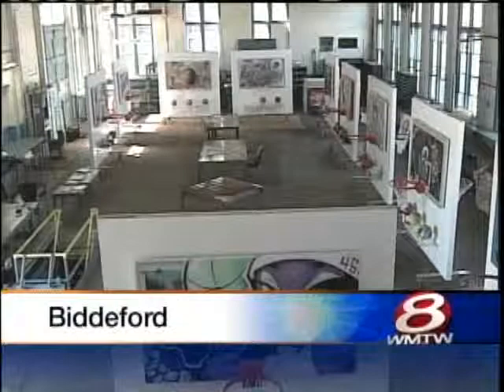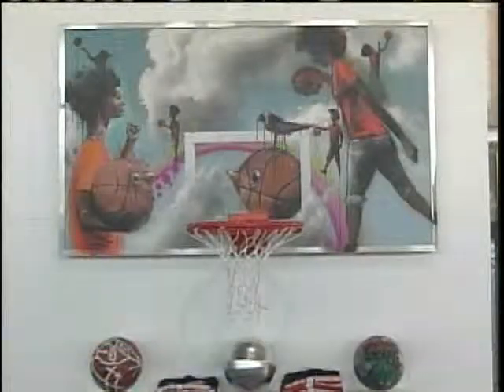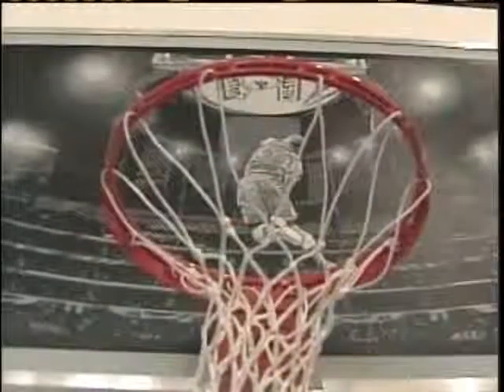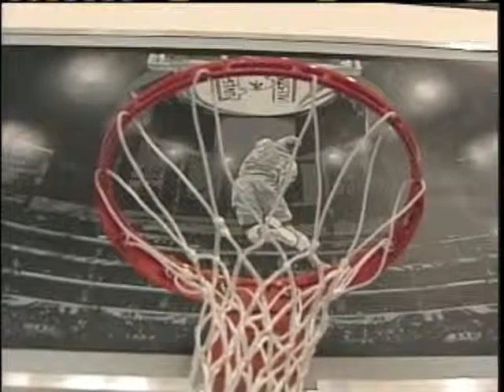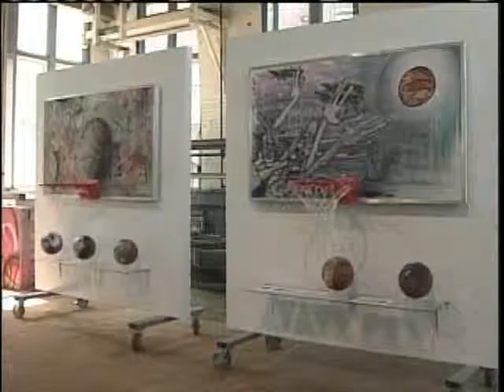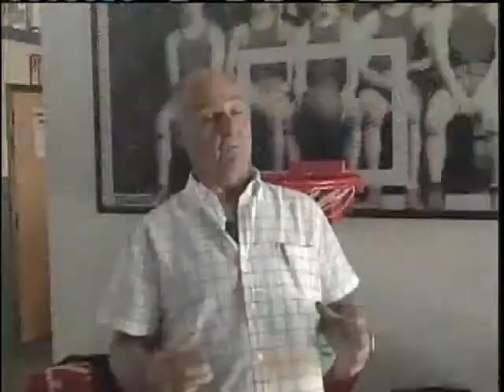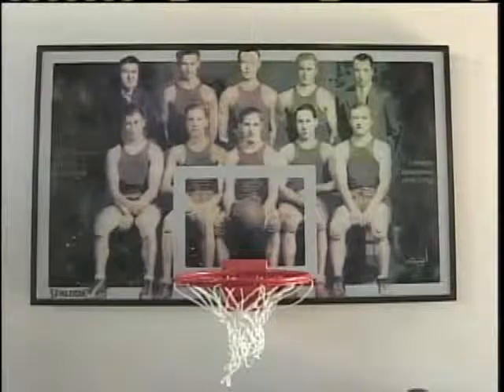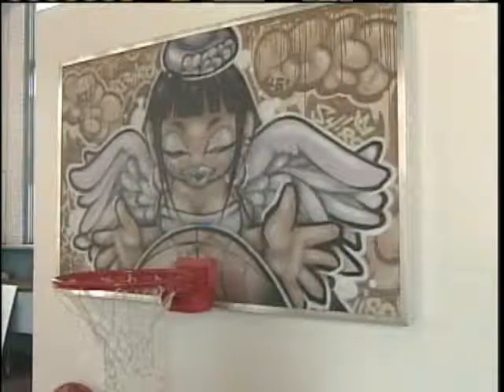Maine Company Partners With NBA For Unique Art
Public Works Department commissions street artists to make graffiti murals on NBA backboards.